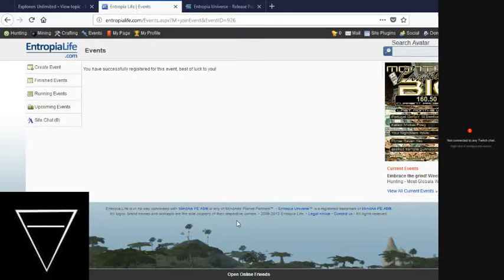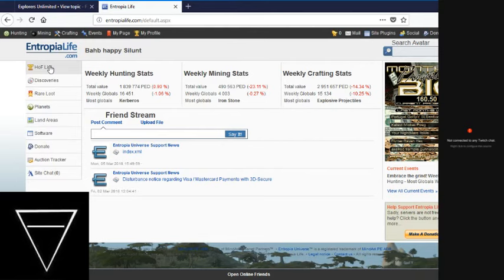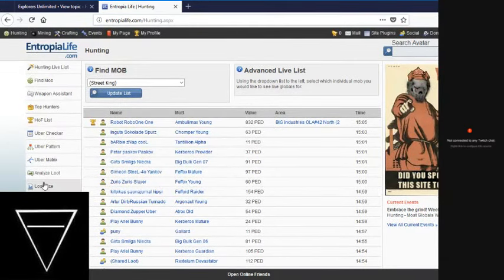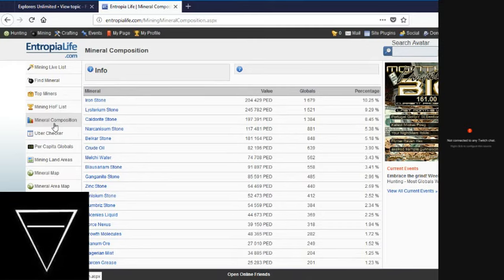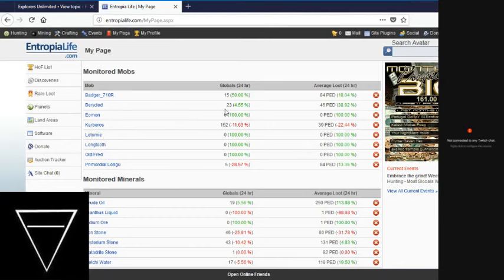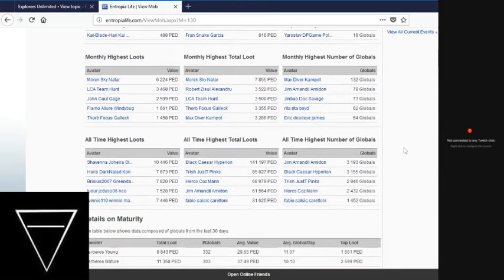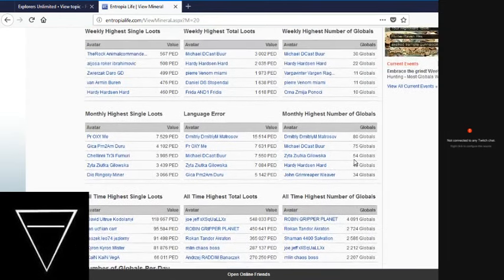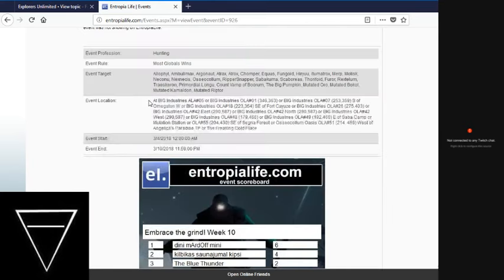Entropia Global News 2018 03 06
From MindArk: The scheduled update is off. They'll reschedule sometime.

I took another look at Kerberos and Iron Stone, and pointed out the low barrier for entry in Embrace the Grind again.